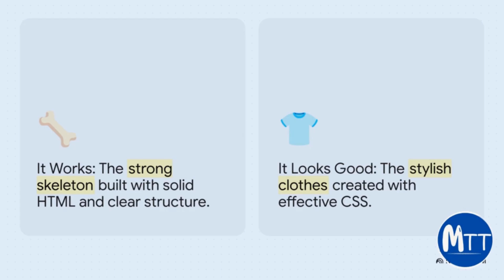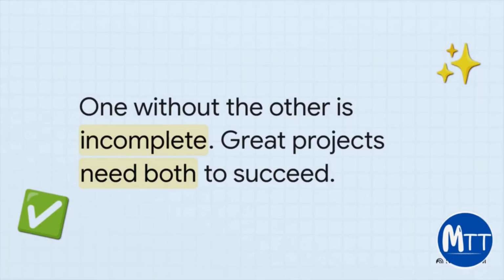HTML & CSS Basics Explained Through Mini Project | HTML & CSS for beginners | MTT | By Bhavana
This video explains HTML and CSS using a simple method that helps beginners
easily understand the basic concepts through a mini project.

The content is made for learning and practice, especially for students and
beginners who want to understand HTML structure and CSS styling step by step.

Topics covered in this video:
• HTML basics explained simply
• CSS styling fundamentals
• Practical mini project
• Easy learning method for beginners

This video is useful for:
• Anyone who wants a simple way to understand HTML and CSS

📌 This is a learning and practice-based project.